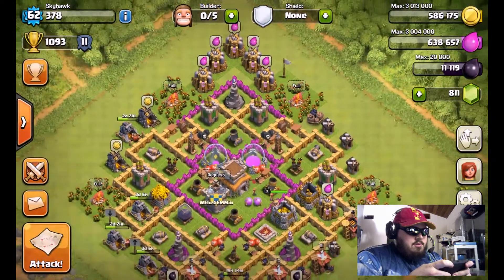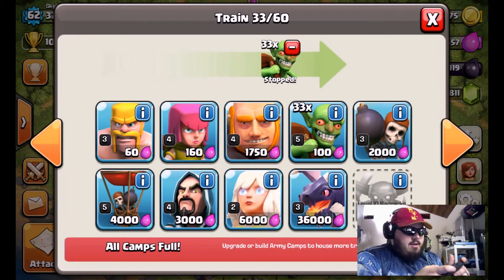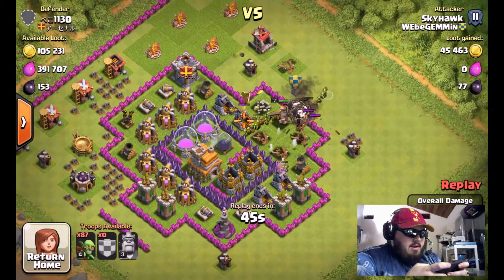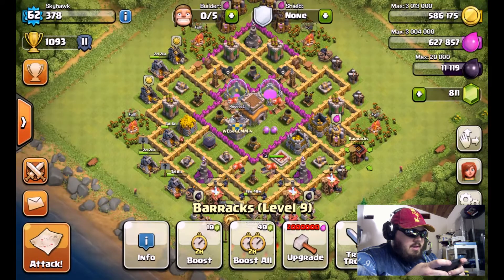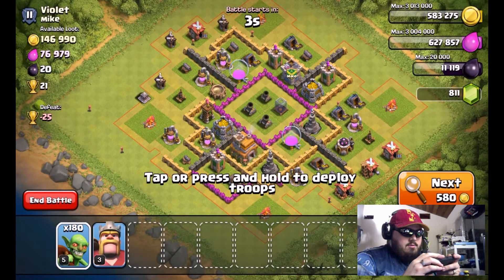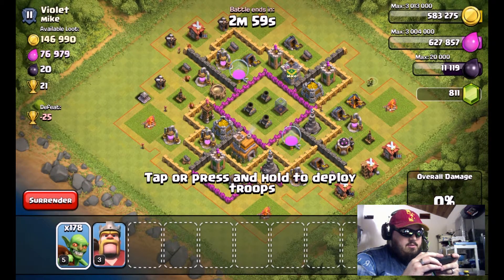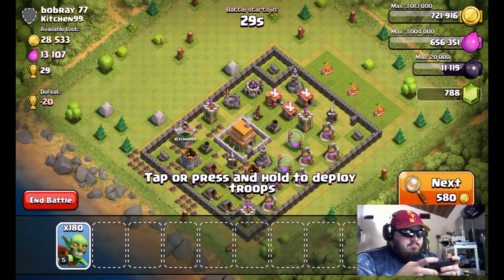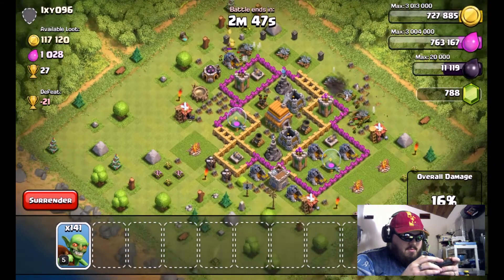Level 5 Goblin Farming Guide - Clash of Clans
A tutorial guide on Goblin farming runs in CoC for big resources fast!